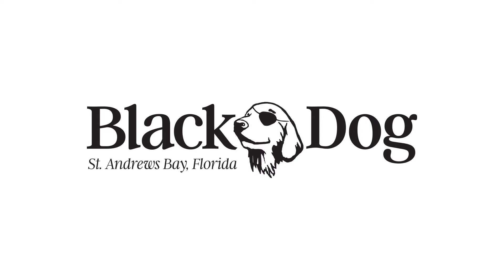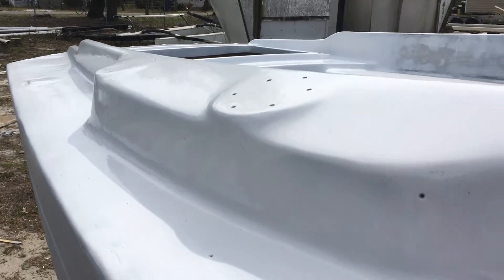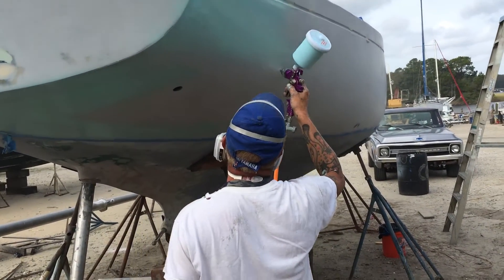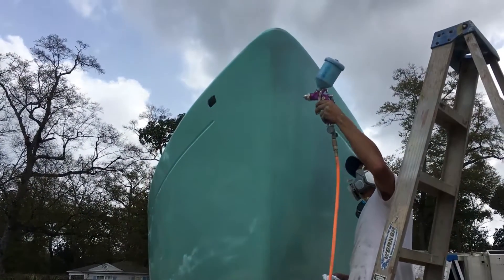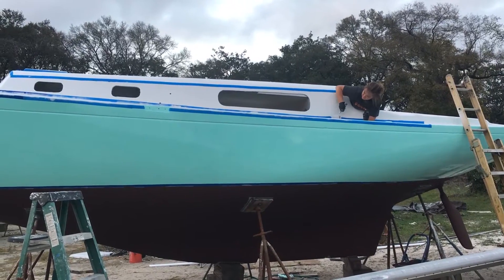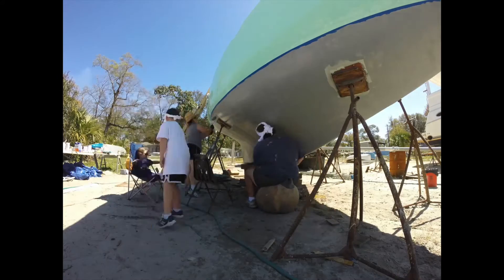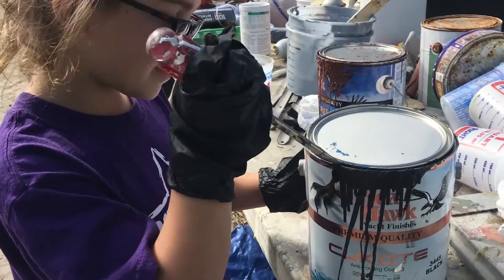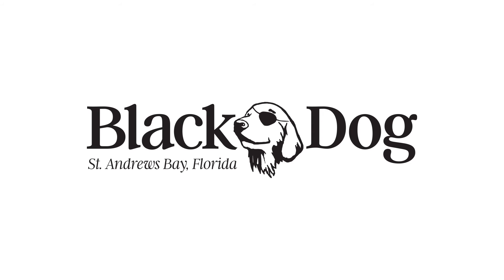Ep10: FINALLY painting the sailboat! Topside, hull and bottom paint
Finally after months of work we've painted the boat. We used AwlCraft products on the topside and hulls. The hulls are SeaFoam green, the bottom we used Tuff Stuff epoxy primer, SharkSkin and SeaHawk Cukote. We rolled KiwiGrip non-skid paint on the topside as well.

Recommendations to people undertaking this project. Bulk buy rollers, buying rollers from west marine gets expensive. KiwiGrip takes several coat to build up the non-skid texture.